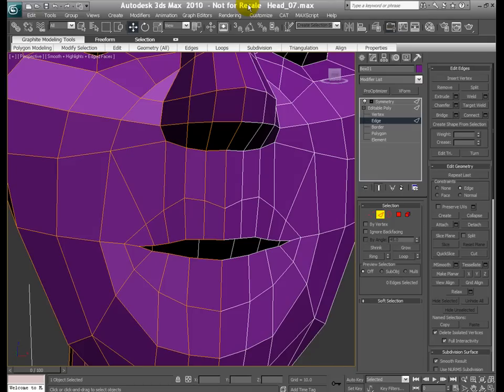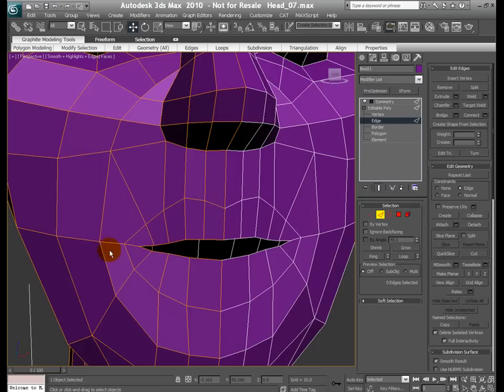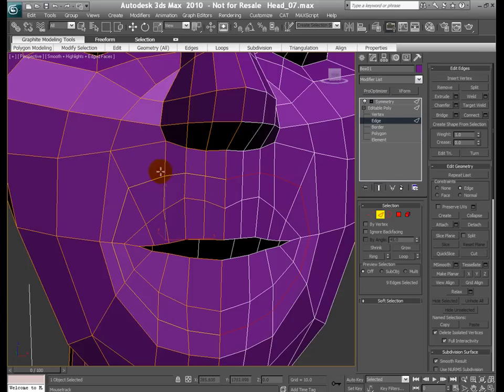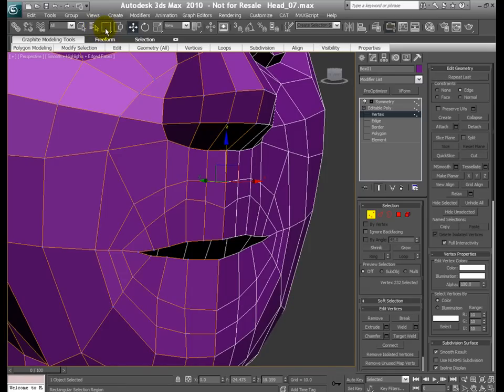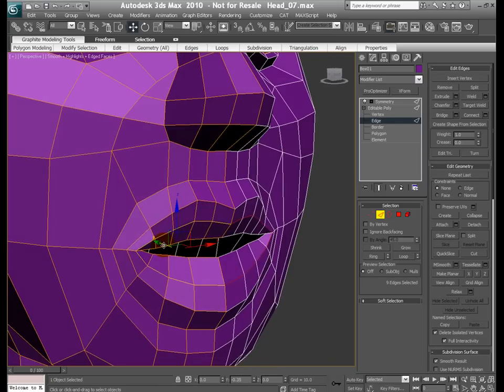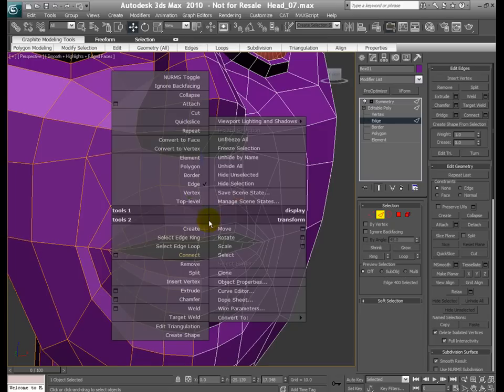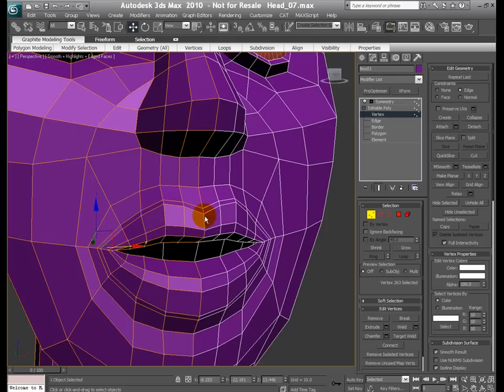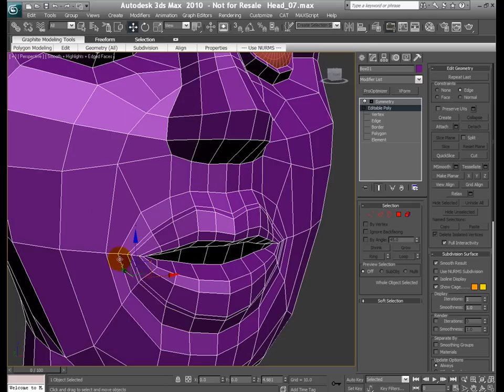3ds Max Character Head Modeling w Voice Part 11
Part 11 in the character head modeling series. There are 2 other videos for adding details to nose and that's it.